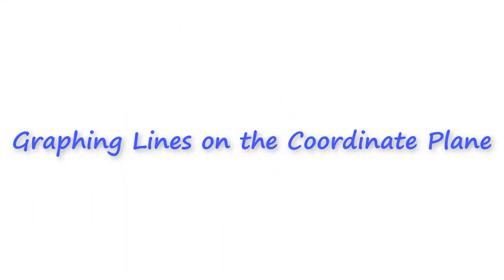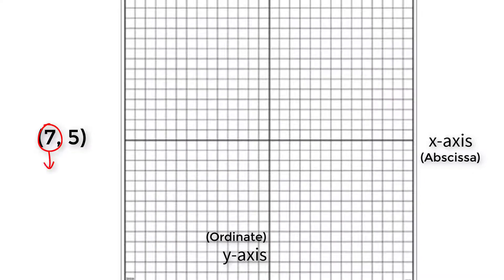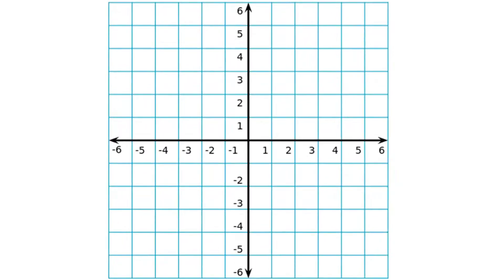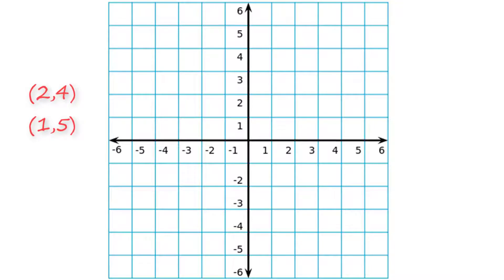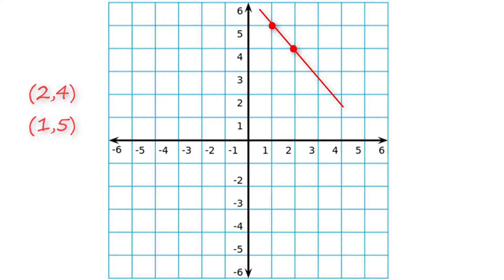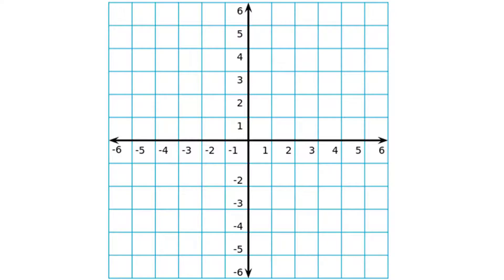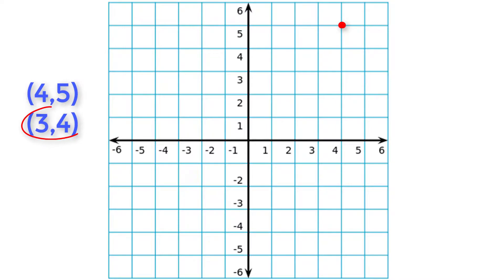Graphing Linear Functions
The second part to the coordinate plane is about how to use your knowledge of graphing points to graph functions or lines!